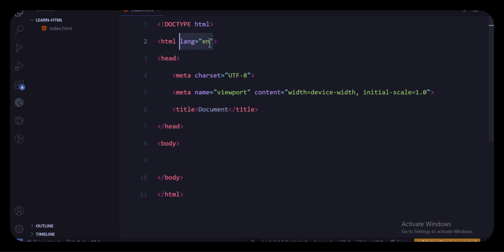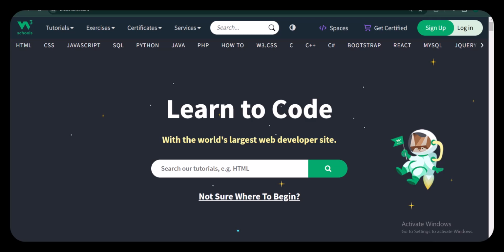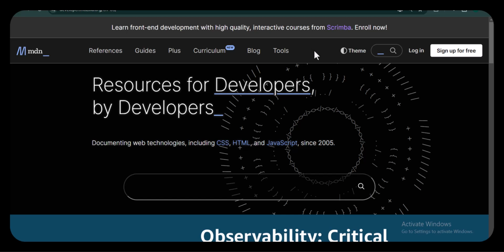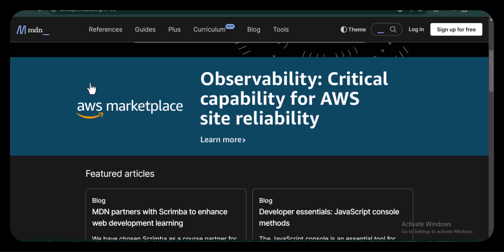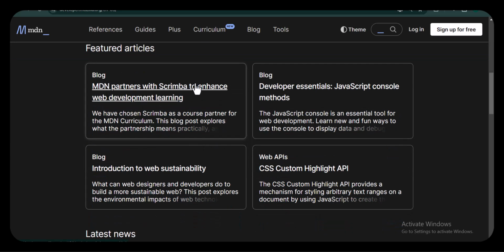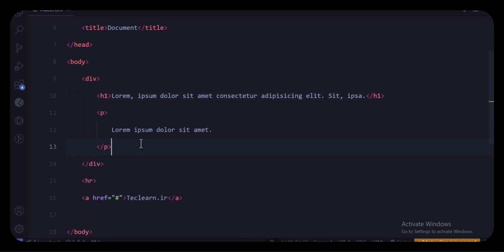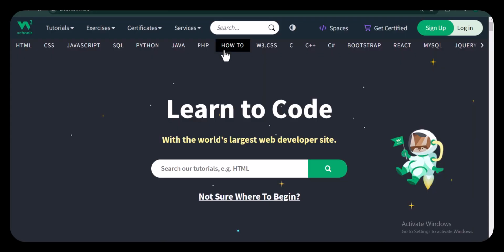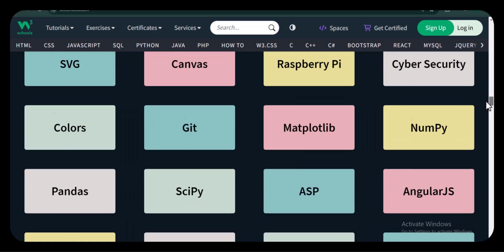Categorizing the Elements Using div Tag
Hey, future web designers! 👋 Ready to take your HTML skills to the next level? In this video, we’re diving into a really handy HTML tag called div! Yeah, and it stands for division. And also one of the most momentous skills in Web Development which is analysis. Certainly,  You should be capable of analyzing the elements on the websites, which I taught it in this video 💪

This tutorial is perfect for beginners, and I’ll walk you through the concepts step-by-step. Whether you’re building your first website or brushing up your skills, you’re in the right place! 💻✨

Let’s start coding and make your website shine! 🚀